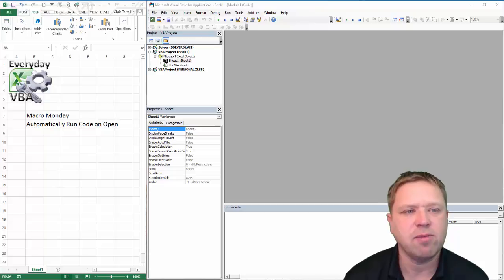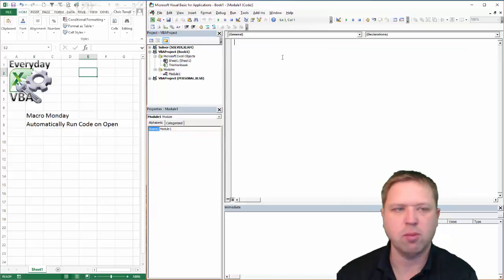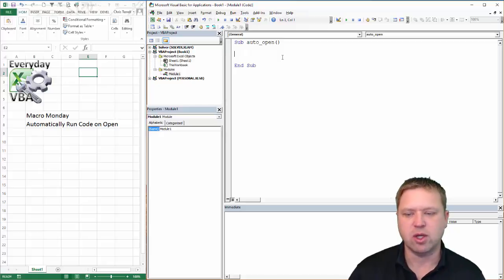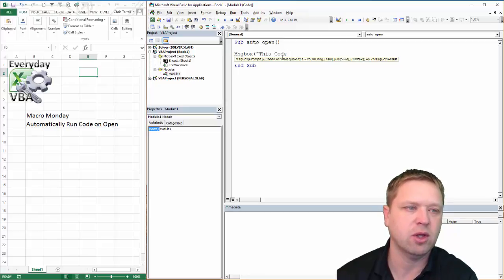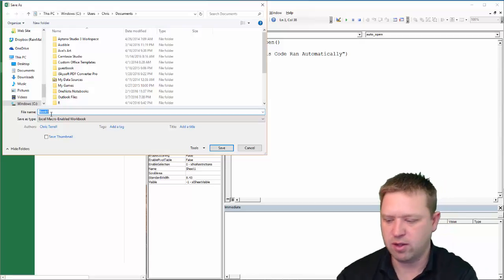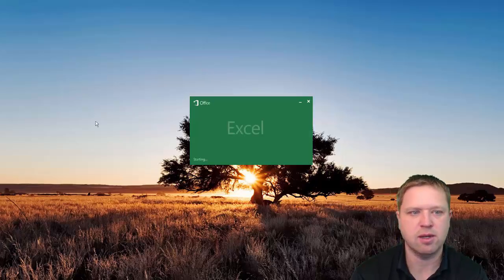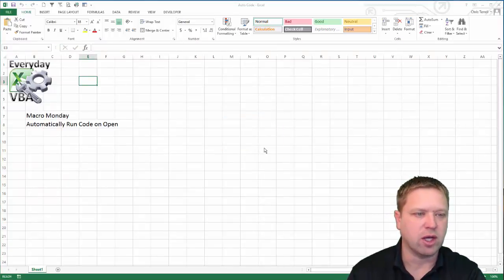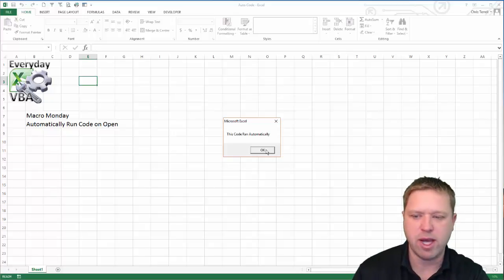🏆 Macro Monday Automatically Run Code when a Workbook Opens - Code Included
In this Macro Monday Challenge your goal is to create code that automatically runs when a workbook is opened

Code
Sub auto_open()

MsgBox ("This Code Ran Automatically")

End Sub